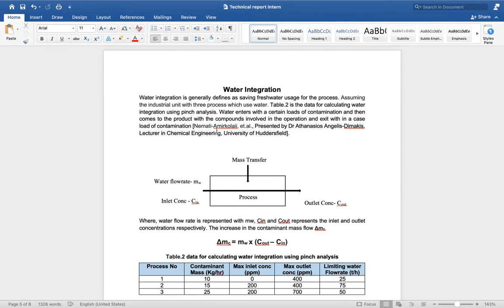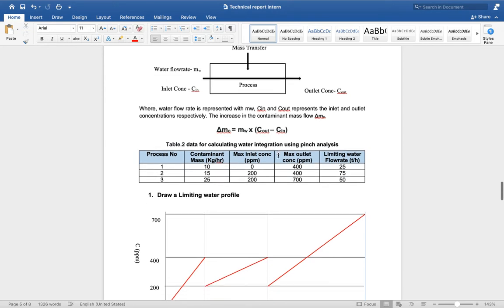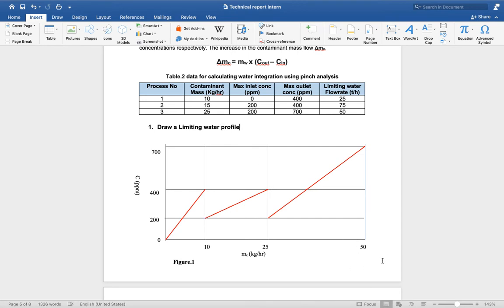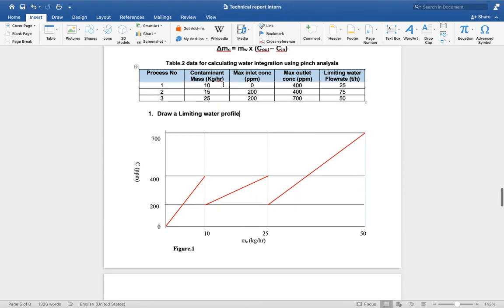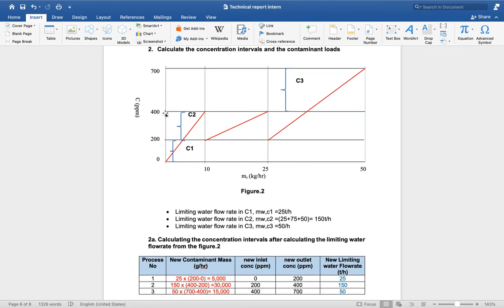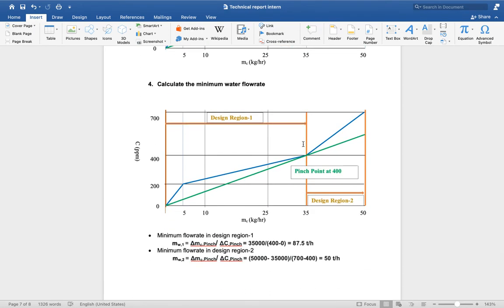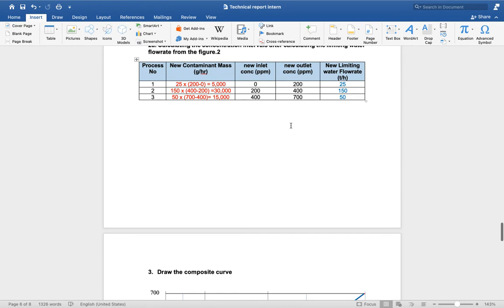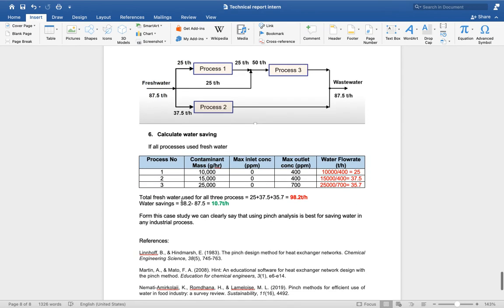Water Integration - saving water usage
Explained the calculation of water integration using pinch technology.